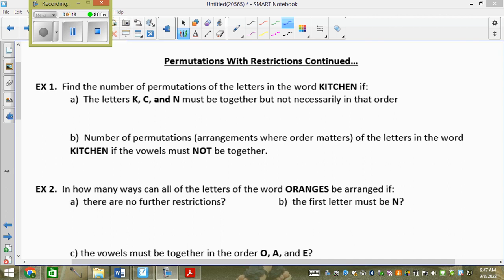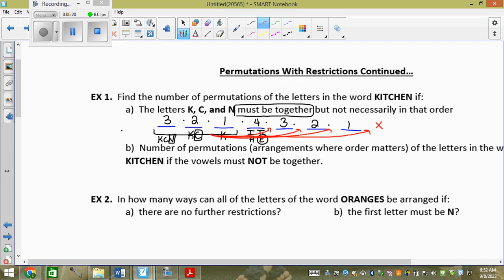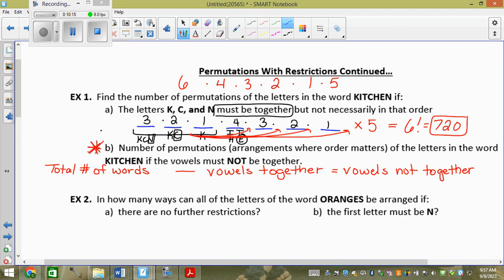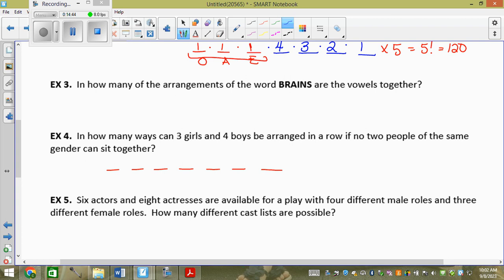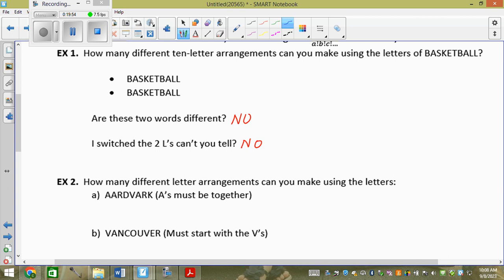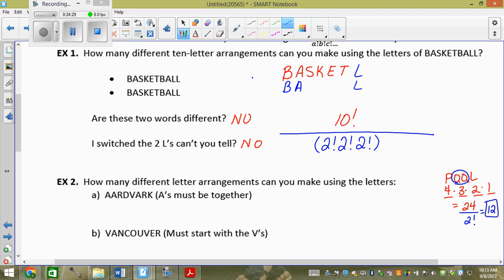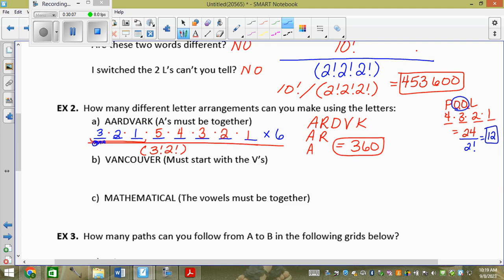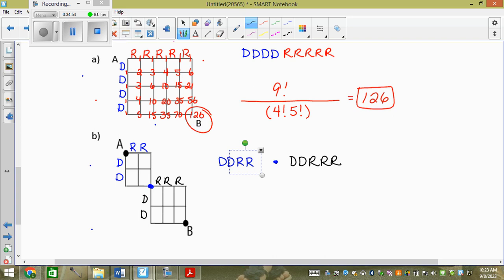September08 permutations with repetition and restrictions